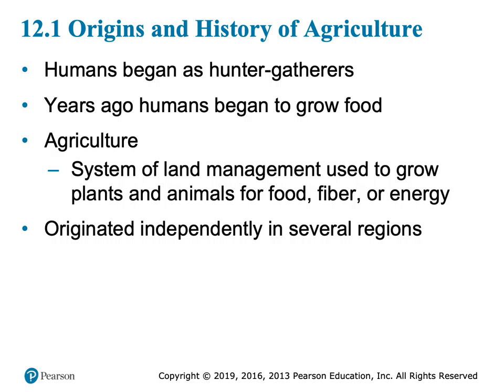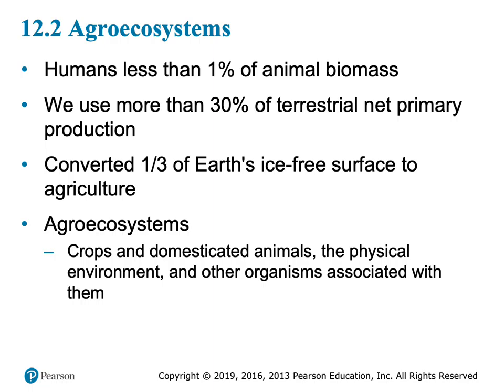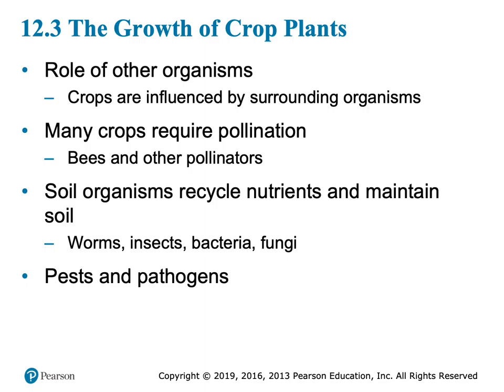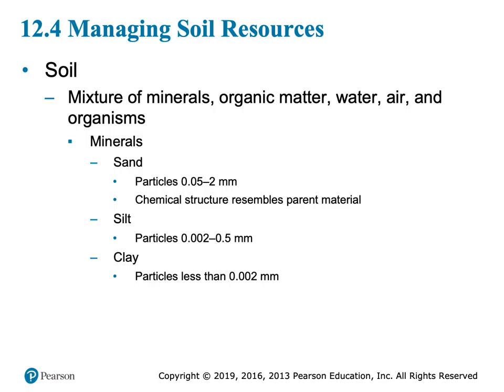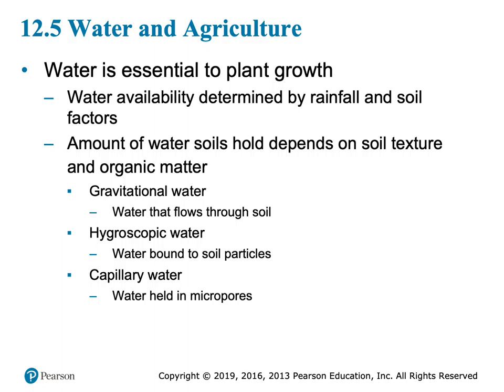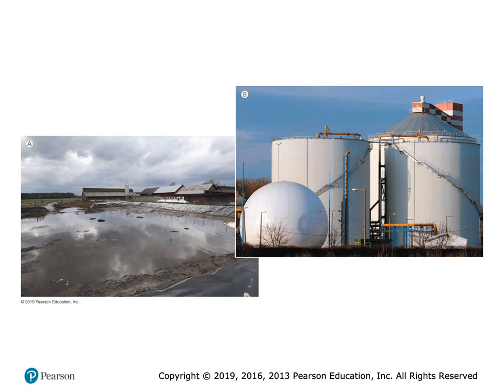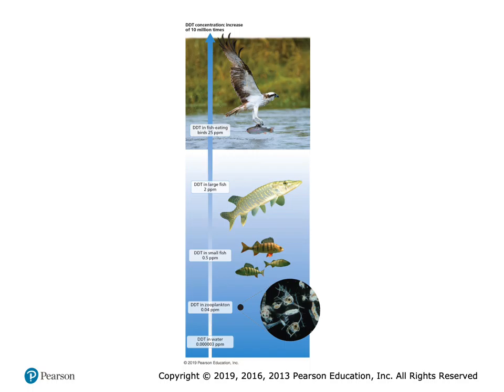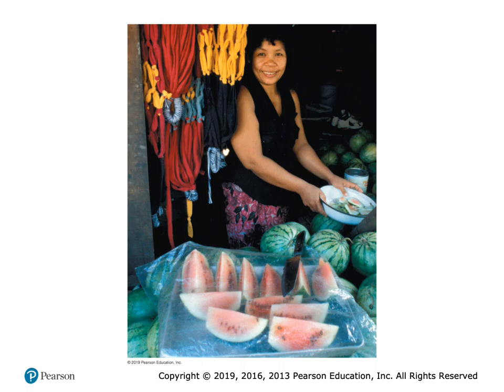BIOL105-Ch.12: Agriculture and Food